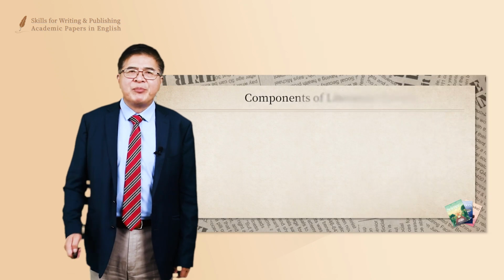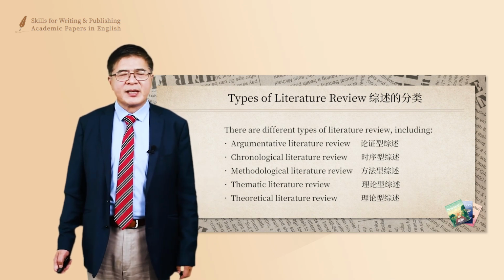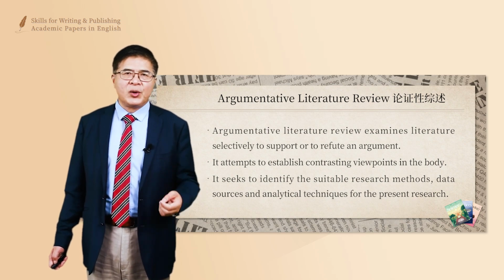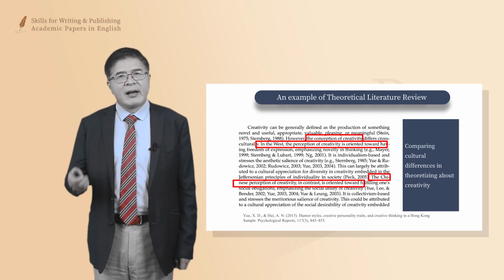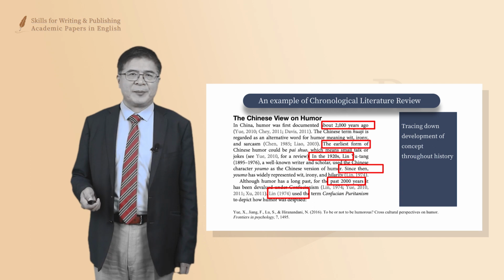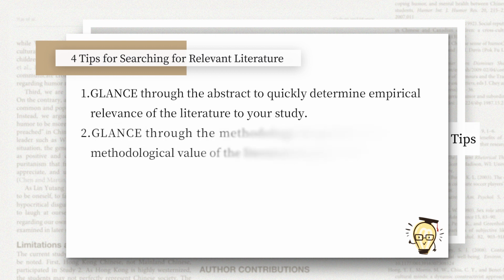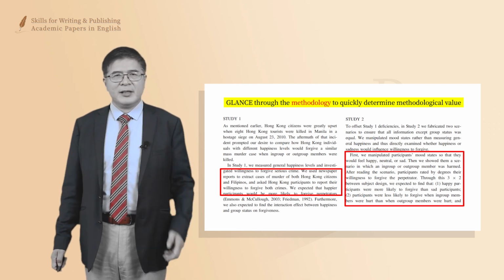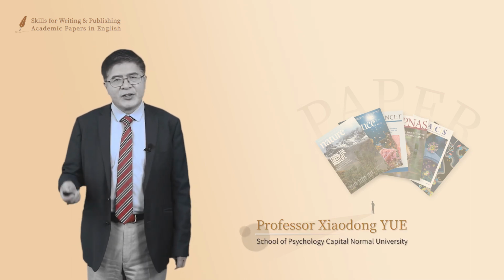8 How to Write A Good Literature Review topic 01